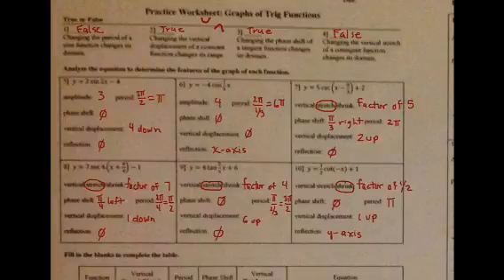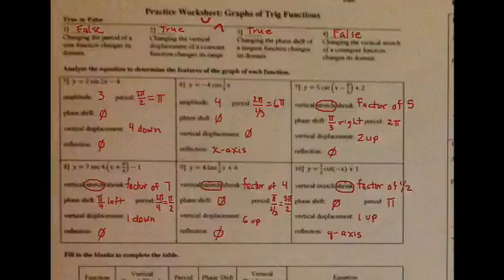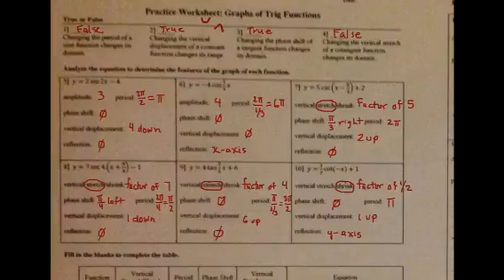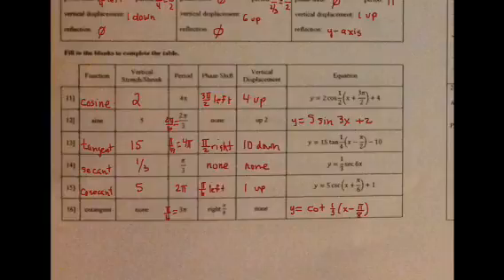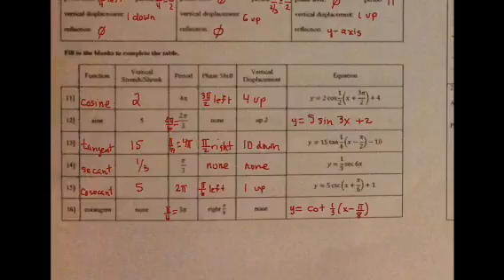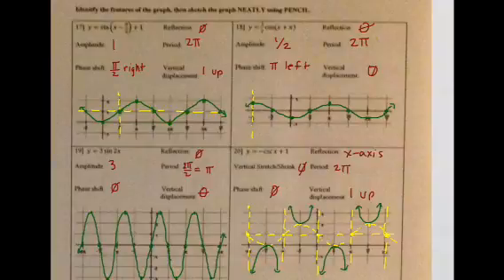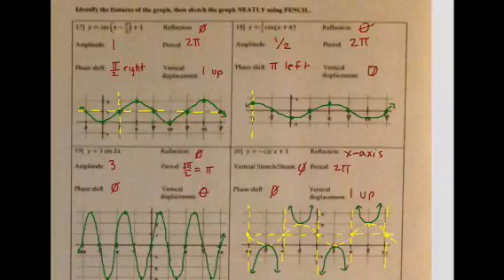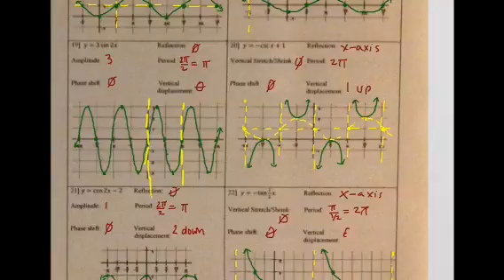PC B23 front